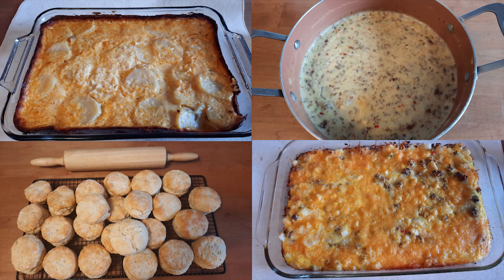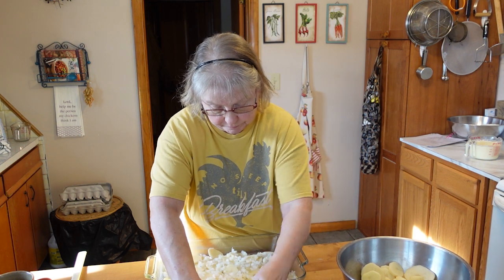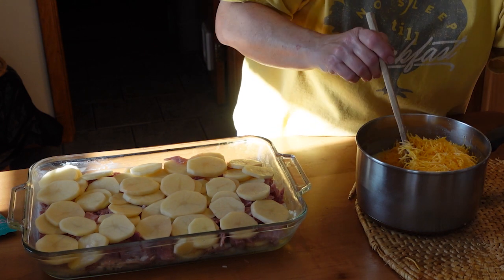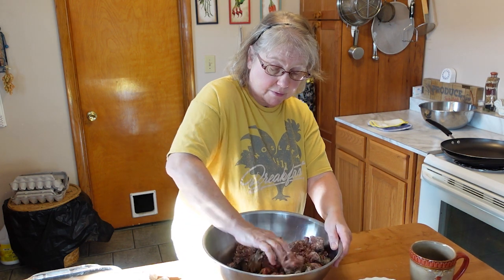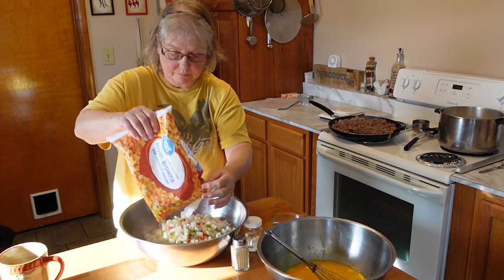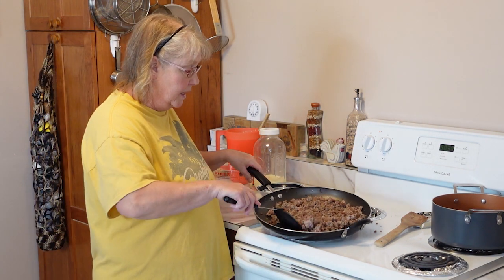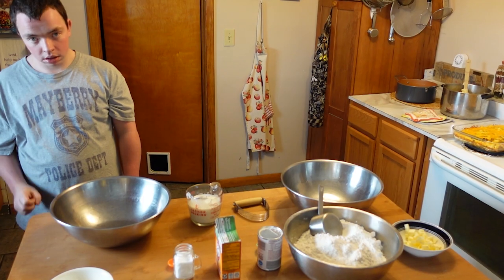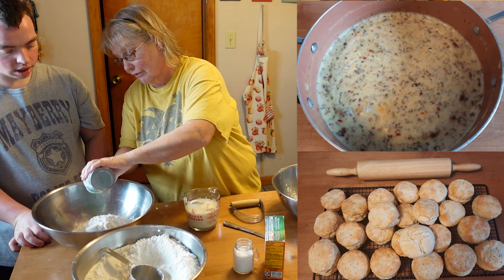Breakfast Meals | Biscuits & Sausage Gravy, Ham Au Gratin Potatoes, Breakfast Casserole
I am so excited to start my kitchen renovation! In preparation
I am sharing some freezer breakfasts I made ahead for my family during the time when we are without a kitchen.

Also comment if I may be wrong, but I believe every farmstead has a chonky cat that can barely fit through the feline doorway! Make sure to check out her grand entrance! (4.48)

In this video we are making:
Ham Au Gratin Potatoes
Breakfast casserole
Southern Style Biscuits and Gravy

Thank you and see you all soon.